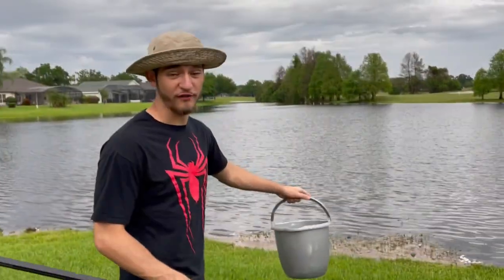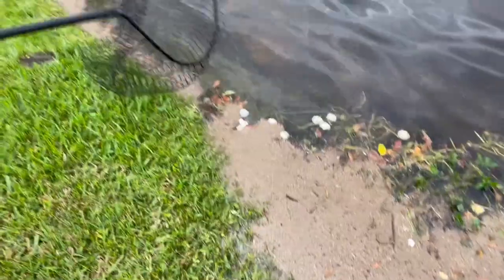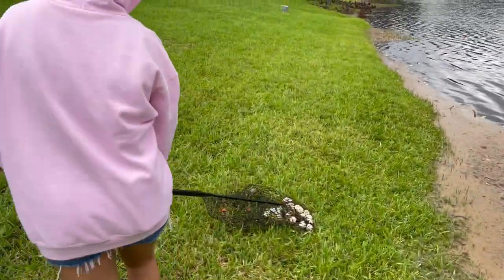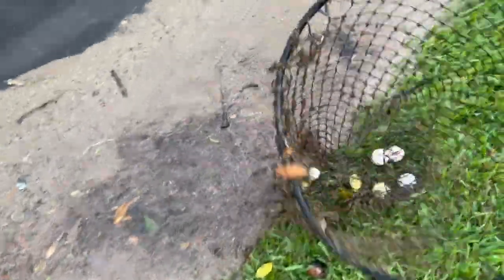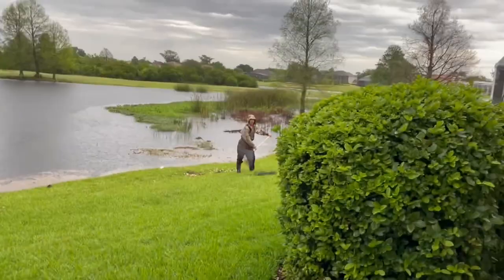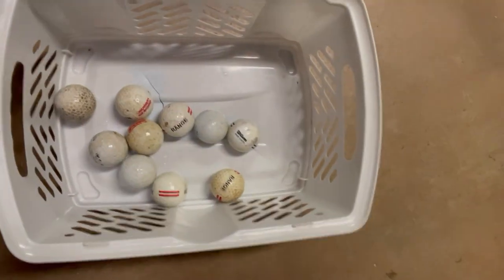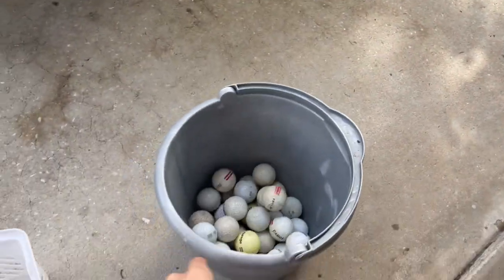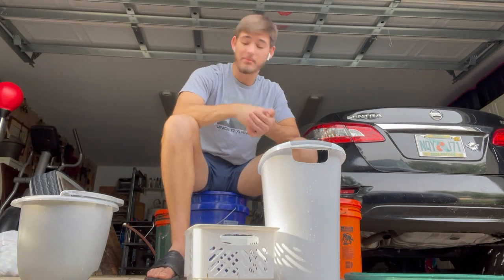FISHING FOR GOLF BALLS IN MY BACKYARD!?!?!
This video was really fun to make! I loved going outside and just messing around!